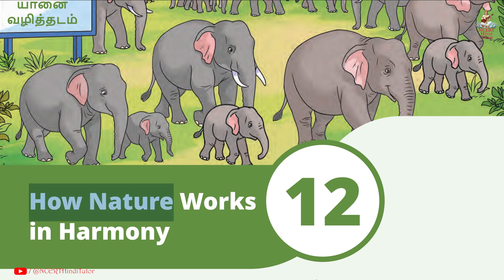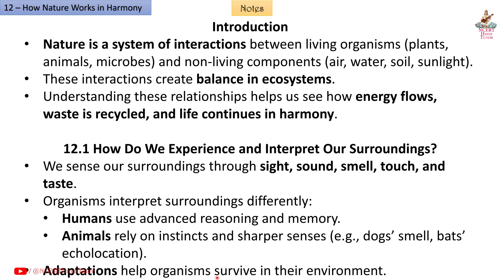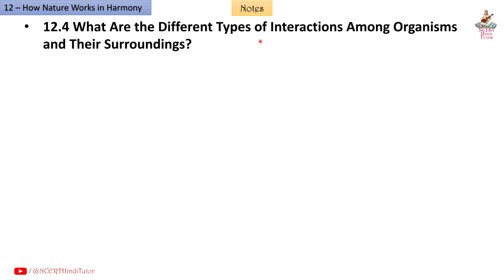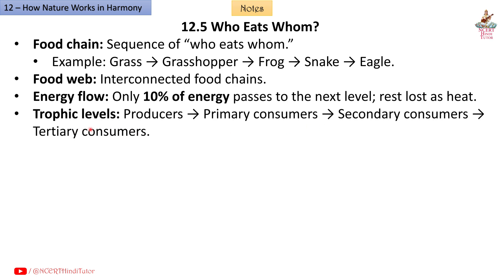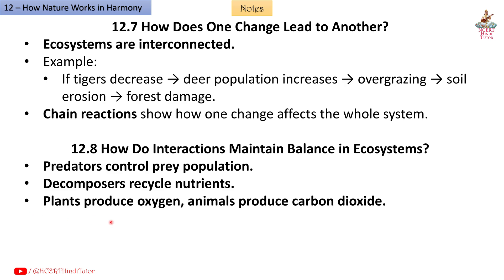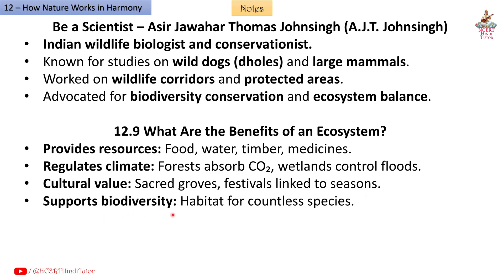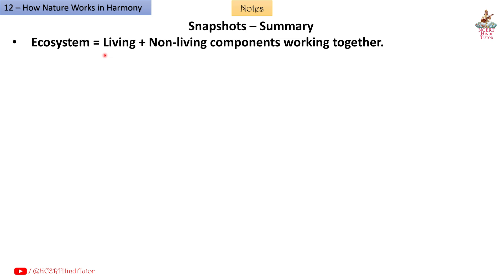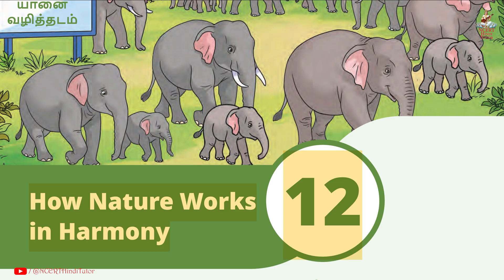12. How Nature Works in Harmony - Notes & Summary | Class 8 Science -Curiosity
In this vidoe we will study Short Notes and summary of Chapter 12 - "How Nature Works in Harmony" taken from Grade 8 / Class 8 Science NCERT Textbook - "Curiosity".

Chapters:
0:09 - Introduction
0:35 - How Do We Experience and Interpret Our Surroundings?
1:08 - Who All Live Together in Nature?
1:34 - Does Every Organism in a Community Matter?
2:04 - What Are the Different Types of Interactions Among Organisms and Their Surroundings?
2:48 - Who Eats Whom?
3:17 - What Happens to Waste in Nature?
3:42 - How Does One Change Lead to Another?
4:03 - How Do Interactions Maintain Balance in Ecosystems?
4:28 - Be a Scientist – Asir Jawahar Thomas Johnsingh (A.J.T. Johnsingh)
4:55 - What Are the Benefits of an Ecosystem?
5:29 - Human-made Ecosystems
5:51 - How Do Healthy Ecosystems Serve Our Farms?
6:17 - Snapshots: Summary